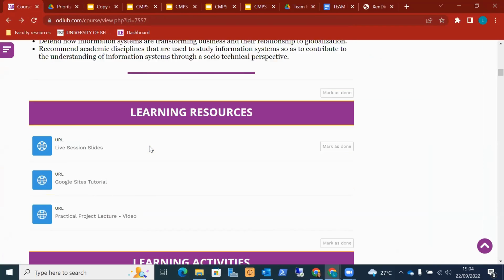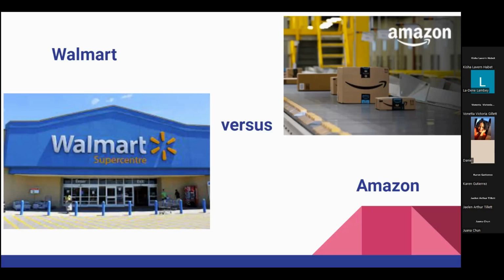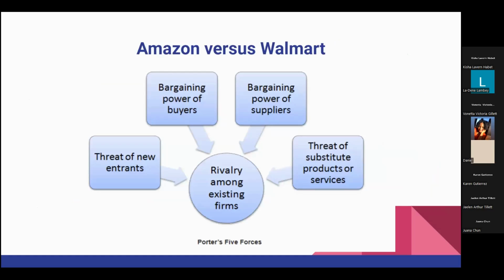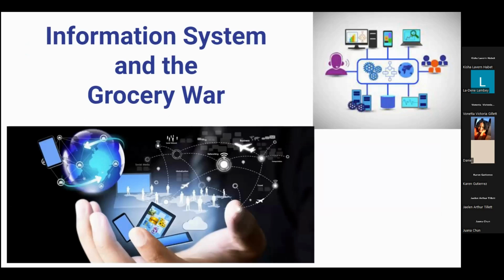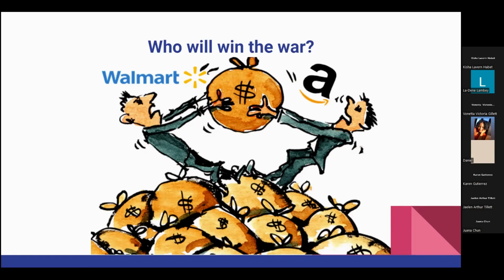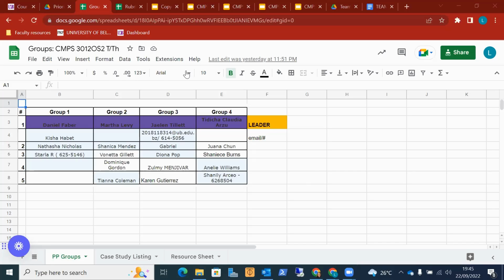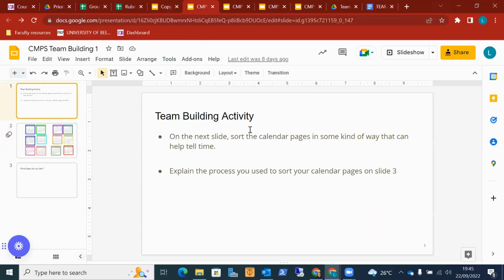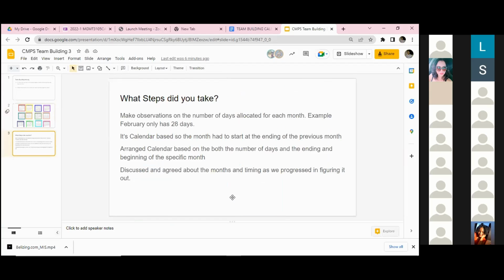CMPS 3012 WEEK 6 S2 OS2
Wk6S2MIS22 OS2